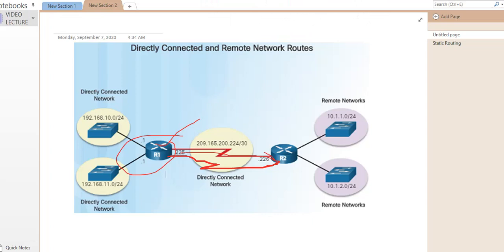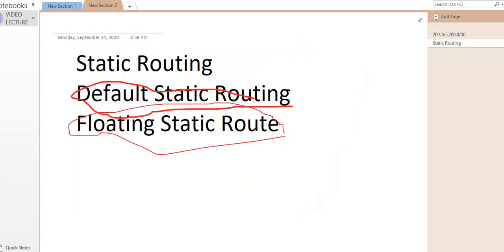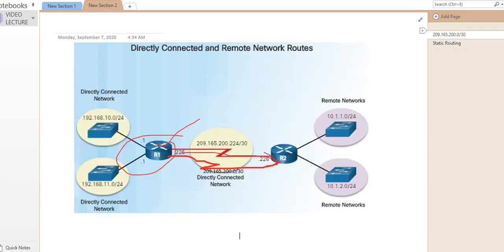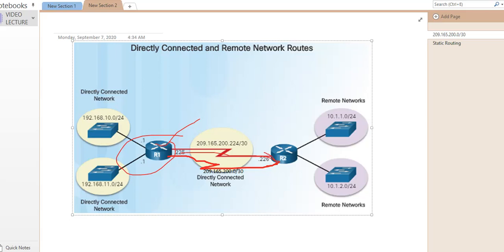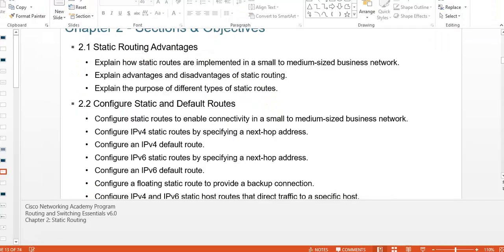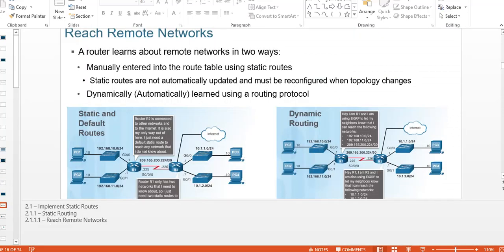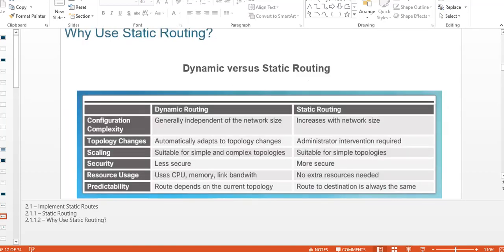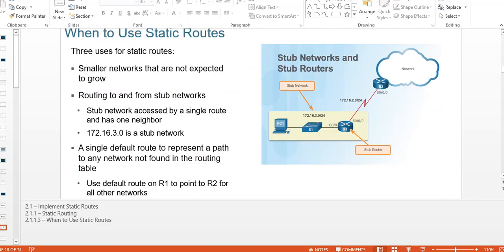CCNA RSE CHAPT. 2 P-2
Here you learn in theory the different types of static routes and why use static route over dynamic in some cases.